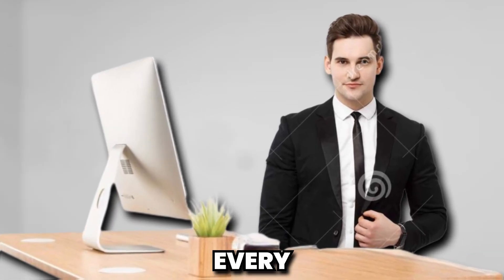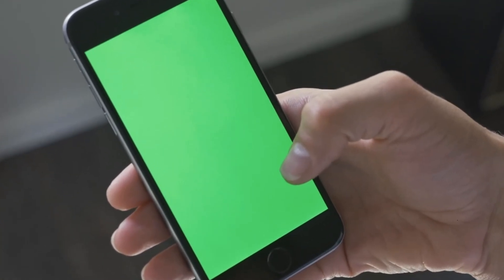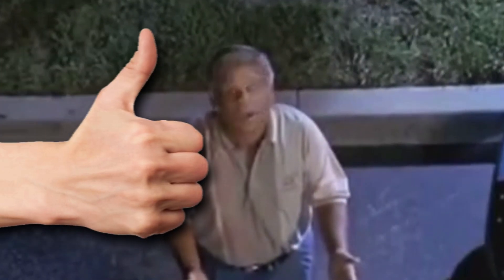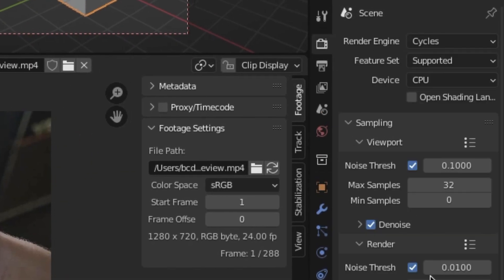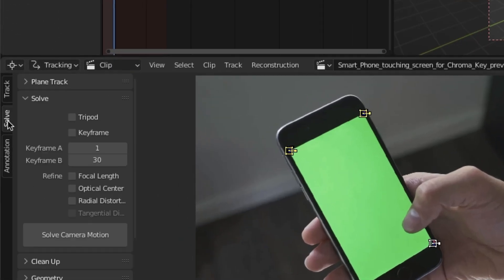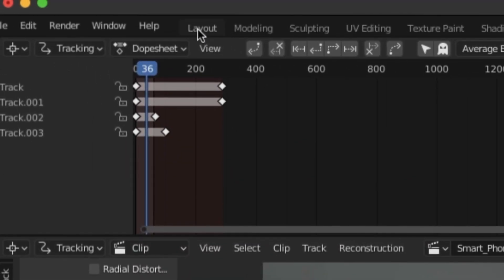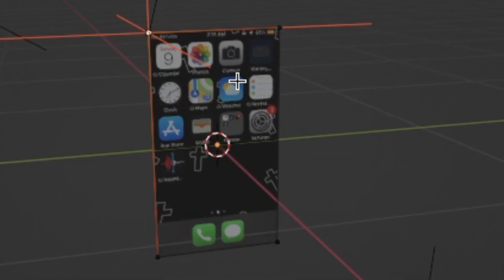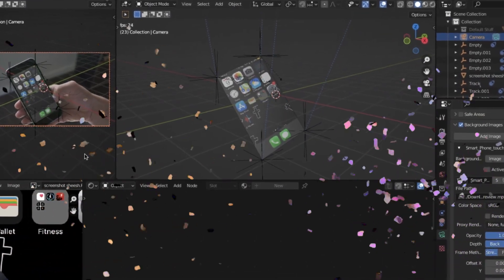How to make SCREEN REPLACEMENTS in BLENDER - Tutorial!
In this Blender tutorial I show you all how to do Screen Replacements inside of Blender. Honestly, if you want to get a 3D, VFX, or CGi Motion Graphics job, this is the best place to start. They're in high demand, easy to learn and over all the perfect way to get into building up a portfolio for VFX.(okay that should be some nice keywords.)